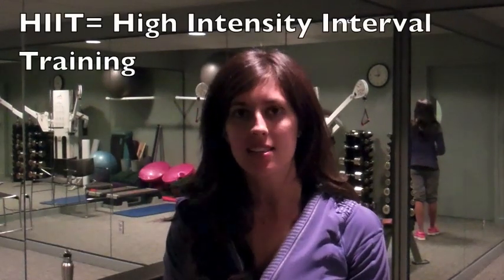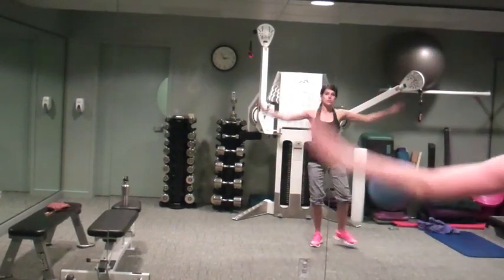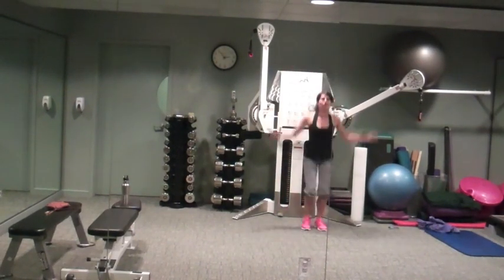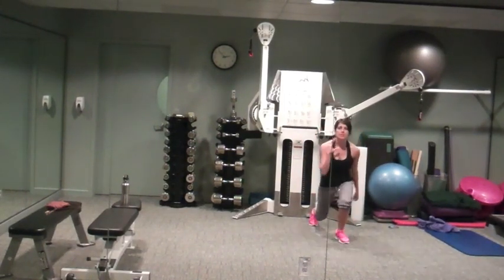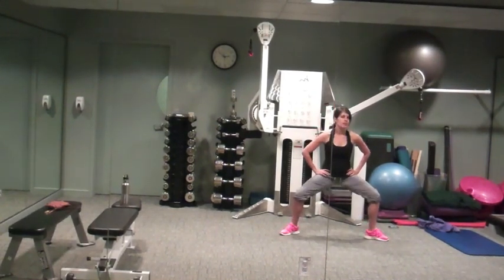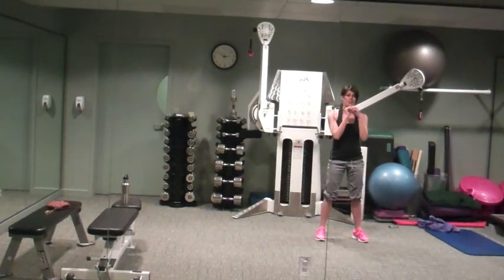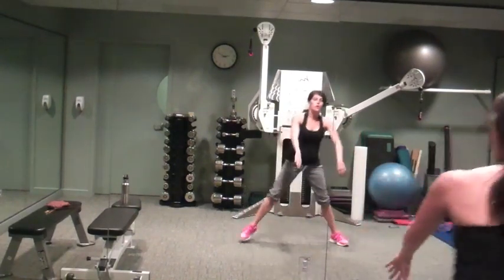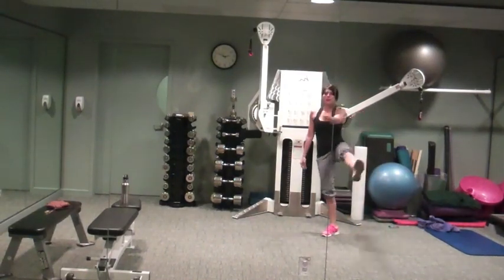hiit it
a short 5-minute HIIT cardio workout- perfect during the holiday frenzy and can be done ANYWHERE with no equipment! feel free to modify as needed and always check with a doc before making fitness changes.
the moves:
jumping jacks/ air jacks
lunges and jumping lunges
plie squats and sumo burpees
squats and tuck jumps (modifications included)
lateral lunges and floor hits